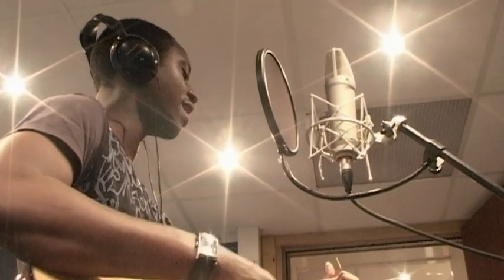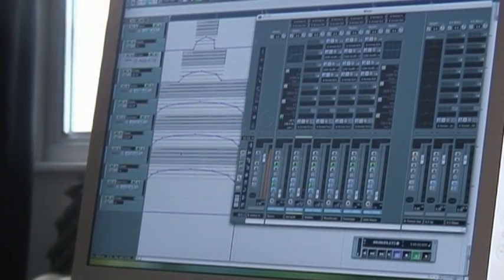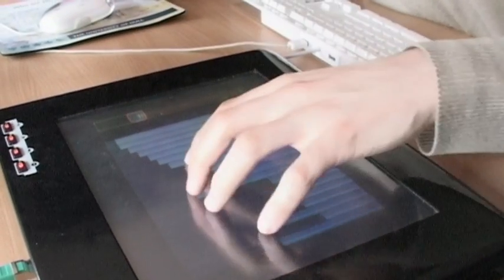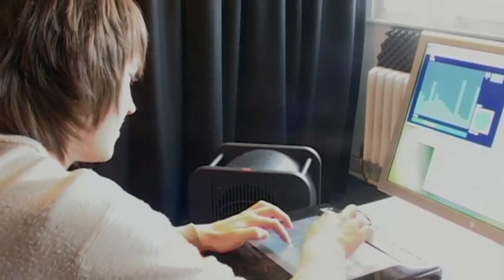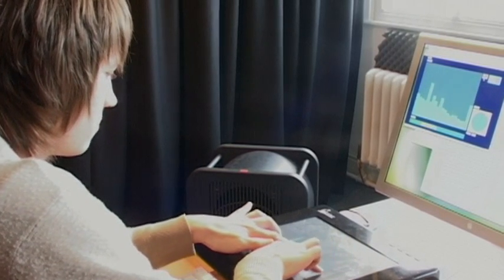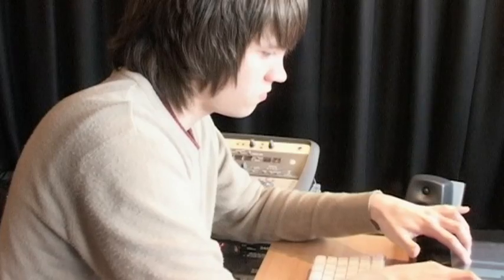Creative Music Technology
The Scarborough Campus of the University of Hull offers a degree course in Creative Music Technology. Check out the video for an overview.